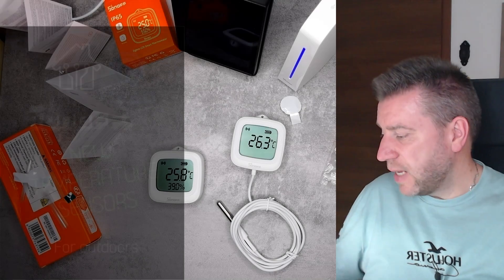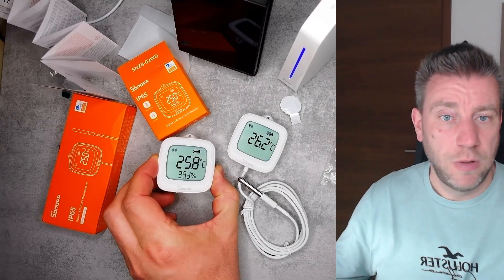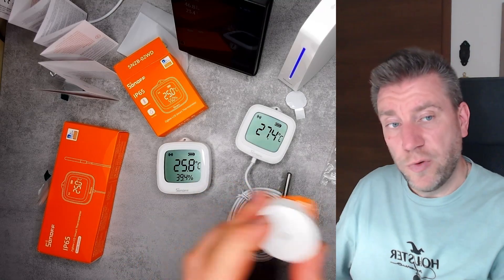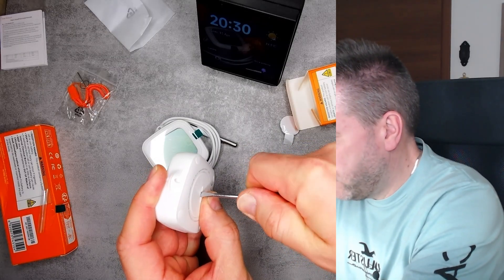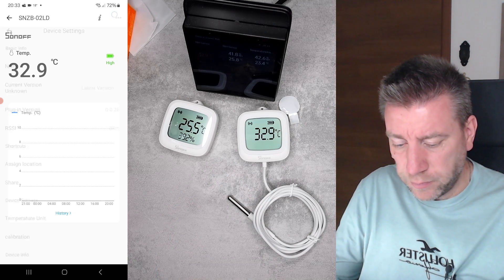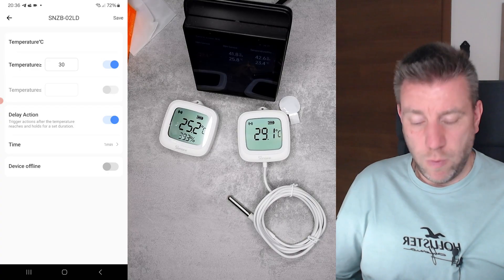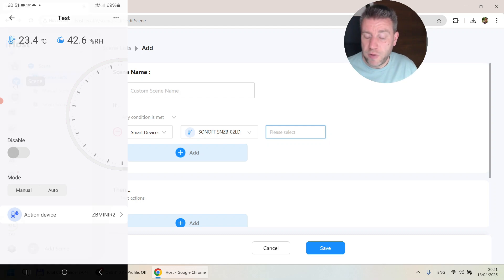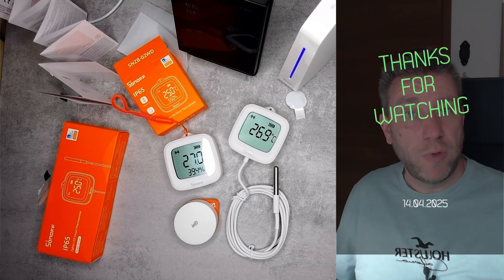Sonoff Releases Exciting New Temperature And Humidity Sensors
New products are not revolutionary, but finally we can move outdoors with new waterproof Zigbee temperature and humidity sensor (SNZB-02WD), but also a special waterproof variant (SNZB-02LD) which allows the measure water temperature now.

Chapters:
0:00 Intro
2:30 Contents
3:34 Unboxing
4:40 Initial setup
7:02 eWeLink view
8:55 eWeLink settings
11:02 Resetting for iHost
13:55 iHost features
17:11 How to use it as a thermostat
18:50 Outro